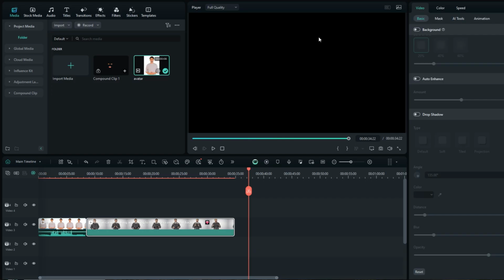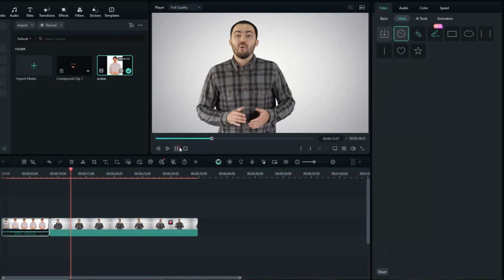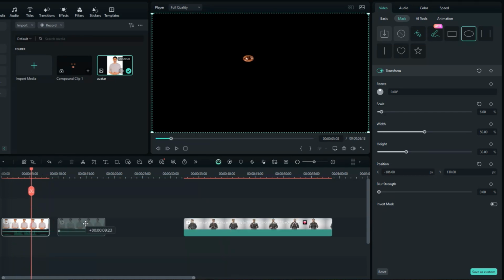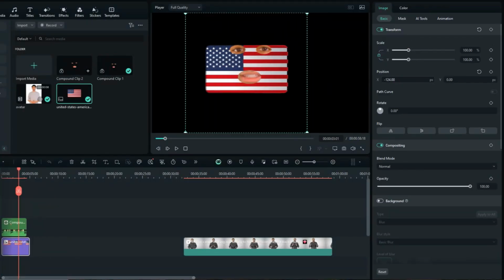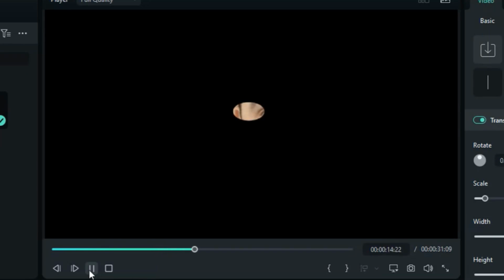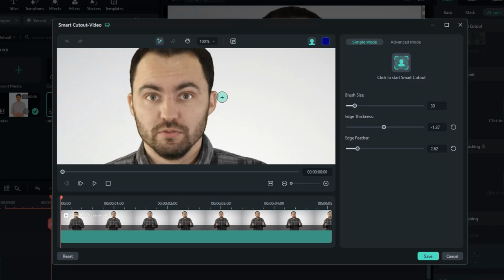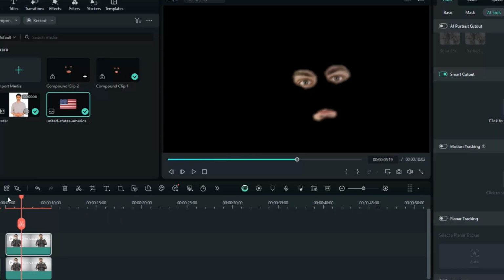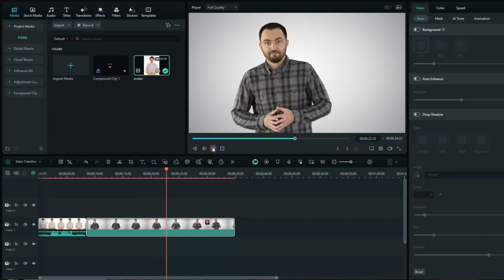How to Use AI & Masking to Create Omar Agame-Style Videos!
A few days ago, I made a video on how to create a faceless channel like Omar Agame, but you wanted more! You didn’t just want a faceless version—you wanted a video in the exact same style! 🎬

So in this tutorial, I’ll show you step by step how to use masking techniques and AI tools to recreate Omar Agame’s signature editing style!

📌 What You’ll Learn in This Video:
✅ The correct way to record your video for the best results 🎥
✅ How to apply masking to create the same visual effect ✨
✅ Basic masking vs. AI-powered Smart Cutout – which one works best? 🤖
✅ How to handle videos with movement using AI tools 🎭
✅ How to merge masked clips into a smooth, professional edit

By the end of this tutorial, you’ll be able to create videos exactly in the style you’ve been asking for! 🚀